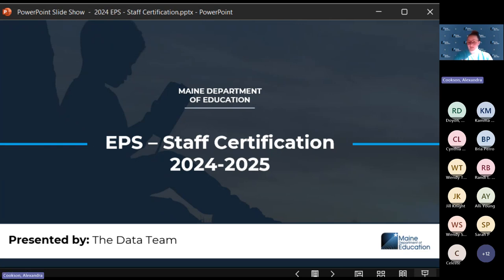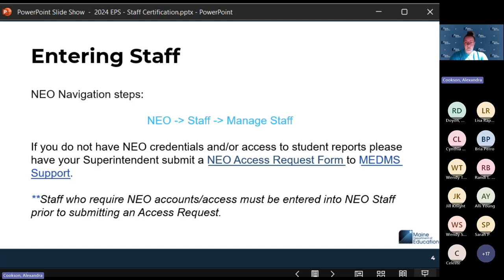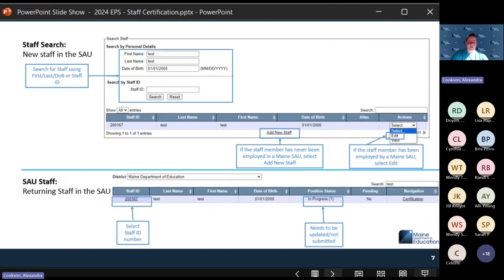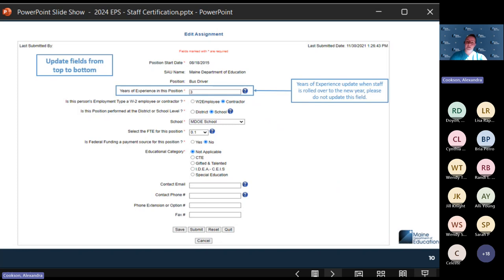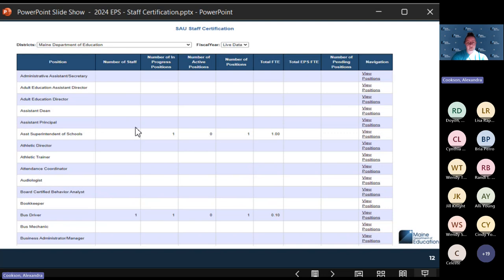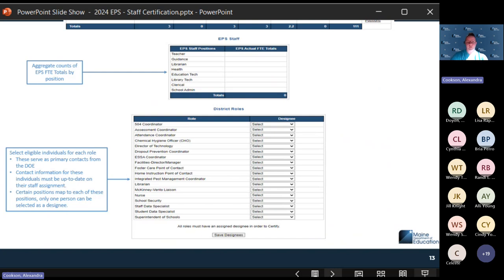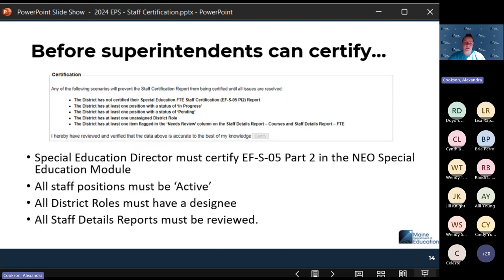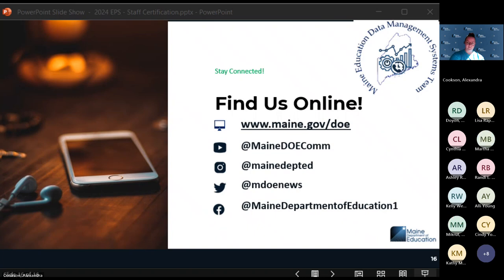EPS Staff Certification Report Webinar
Maine’s Essential Programs and Services (EPS) formula relies on staff full-time equivalency (FTE) data from each school year. This report is required to be certified by superintendents for state funding allocations to be calculated. Data collected at this point are also used, in some cases, for federal reporting requirements. This webinar will review the report components and requirements in NEO